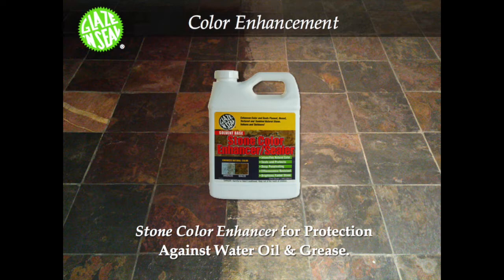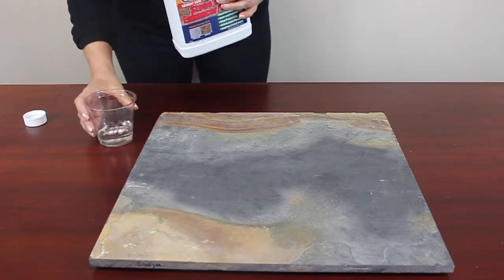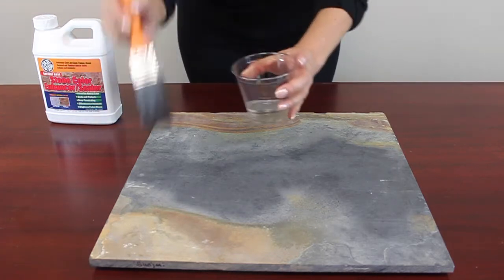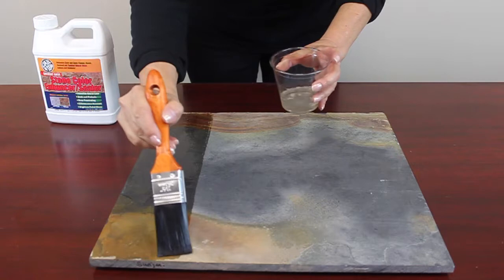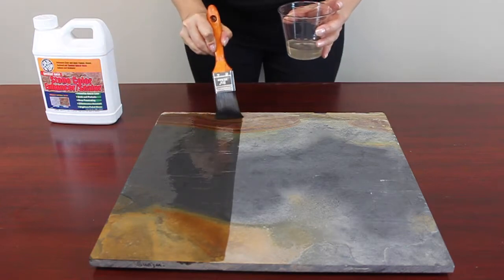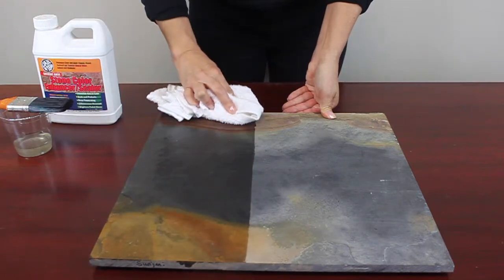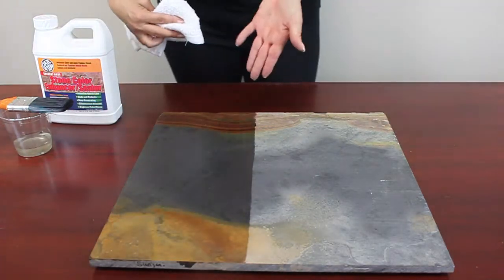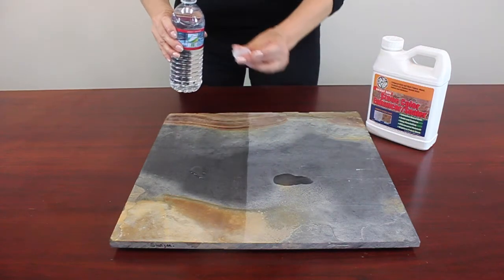How to Seal with Glaze N' Seal's Stone Color Enhancer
A “state-of-the-art” premium, stain, oil and water repellant that will deepen the color of most tumbled marble, honed travertine, flamed granite and other natural stone surfaces. Stone Color Enhancer is breathable and does not leave a surface coating. It is VOC compliant.

• Seals, protects and enhances in ONE product
• Solvent base
• No film coating or gloss
• Deep penetrating formula
• No unpleasant odor
• Deepens the color of stone and other porous surfaces.